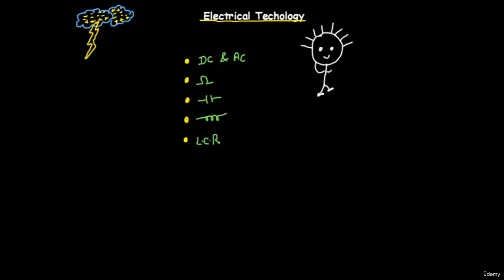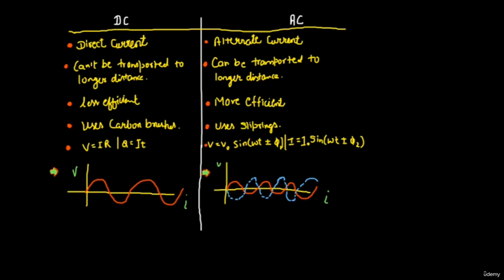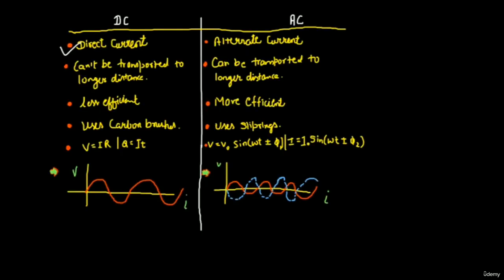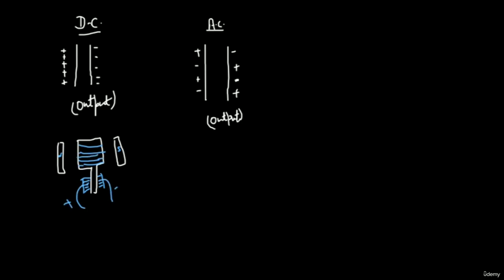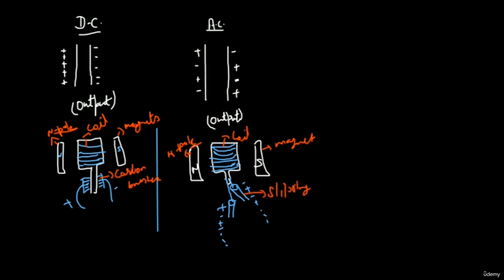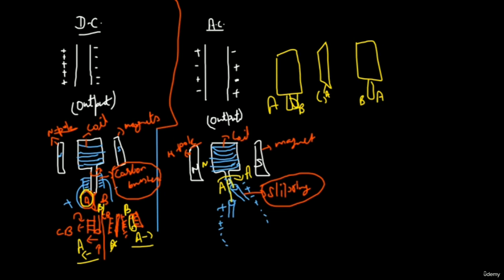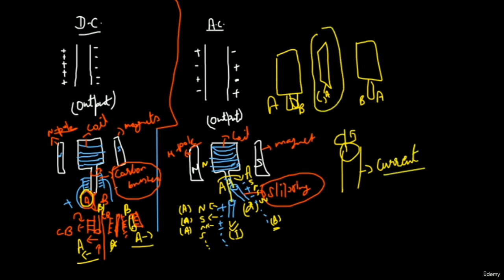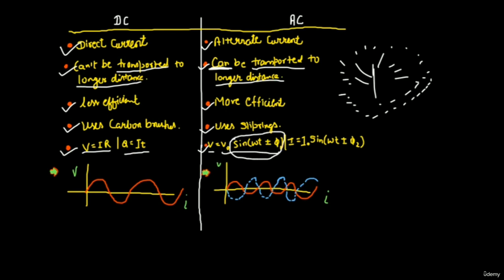68 Intro with DC and AC electricity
### **Introduction to DC and AC Electricity**

Electricity, one of the most fundamental forms of energy used in modern life, can be classified into two main types based on how the electrical charge moves: **Direct Current (DC)** and **Alternating Current (AC)**. Both types are essential in different applications and have unique characteristics, making them suitable for specific uses in everyday life, industry, and technology.

### **Direct Current (DC)**

**Direct Current (DC)** refers to the flow of electric charge in **one direction**. In a DC circuit, the electric current flows steadily in a single direction, from the negative terminal to the positive terminal of the power source.

**Key Features of DC Electricity:**

1. **Unidirectional Flow**: The main characteristic of DC is that the flow of electric current is always in one direction. This makes it stable and easy to control.

2. **Constant Voltage**: In ideal DC, the voltage remains constant over time. However, in real-world DC systems, there may be small fluctuations, but these are typically very slight.

3. **Applications**:
   - **Batteries**: The most common source of DC power is batteries, which provide a steady output of direct current. Devices like flashlights, mobile phones, and laptops run on DC power supplied by batteries.
   - **Electronics**: Many electronic devices, such as computers, radios, and televisions, operate internally using DC. Even though these devices are plugged into AC outlets, their internal circuits use DC, which is converted from the AC supply via rectifiers and power supplies.
   - **Solar Panels**: Solar cells generate electricity in the form of DC, which is then used either directly or converted into AC for grid use.
   - **Electric Vehicles**: DC is used to power electric vehicles (EVs) as it is more efficient for battery storage and motor control.

**Key Features of AC Electricity:**

1. **Bidirectional Flow**: In AC circuits, the direction of the current periodically reverses. This back-and-forth movement is typically sinusoidal (a smooth, wave-like oscillation), although there are other waveforms such as square and triangular waves in specific applications.

2. **Variable Voltage**: The voltage in an AC circuit also fluctuates in both magnitude and direction, following a sinusoidal pattern. This alternating nature of AC makes it versatile for use in power generation and distribution.

3. **Frequency**: The number of cycles (reversals of current direction) per second is known as the frequency of AC and is measured in **Hertz (Hz)**. In most countries, the standard frequency is **50 Hz** or **60 Hz**, depending on the region.

4. **Applications**:
   - **Power Generation and Distribution**: AC is primarily used for the transmission and distribution of electricity over long distances. Power plants generate AC, which is then stepped up in voltage by transformers to reduce transmission losses and transmitted via power lines to homes and businesses.
   - **Household Power**: Most residential and commercial buildings use AC for lighting, heating, appliances, and other electrical devices because it can be easily transformed to different voltages and transmitted efficiently over long distances.
   - **Motors and Appliances**: AC motors, which are used in many household appliances (e.g., fans, refrigerators, washing machines), are designed to run on alternating current.
   - **Power Grids**: AC is the primary form of electricity in the global power grid, as it can be easily stepped up or stepped down using transformers for long-distance transmission.

5. **Advantages of AC**:
   - Efficient for long-distance transmission with minimal energy loss.
   - Voltage can be easily increased or decreased using transformers, making it versatile for different applications.
   - Easier to generate at high power levels, making it ideal for large-scale power distribution.

6. **Disadvantages of AC**:
   - AC circuits can produce electromagnetic interference (EMI) and noise, which can affect sensitive electronic devices.
   - More complex control mechanisms are required for use in low-voltage electronics compared to DC.

### **Conclusion**

Both **DC and AC electricity** have distinct characteristics that make them suitable for different applications. **Direct Current** is ideal for low-voltage, electronic, and portable power applications due to its simplicity and steady nature, while **Alternating Current** is the preferred choice for large-scale power distribution due to its efficiency in transmission over long distances and ease of voltage conversion. Understanding the differences between these two forms of electricity is essential for the design, operation, and optimization of electrical systems in modern technology, from power grids to electronic devices.